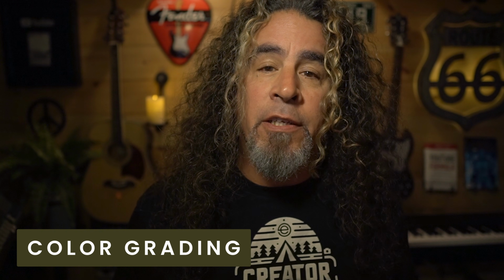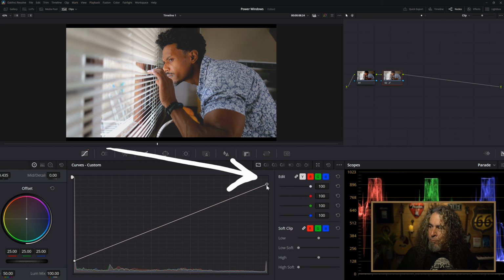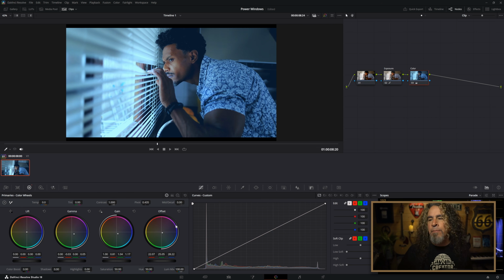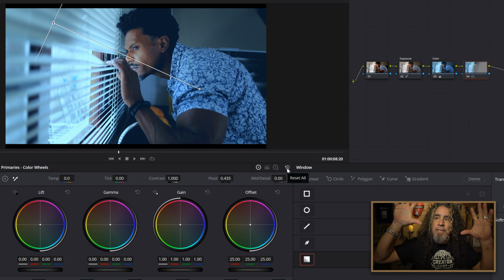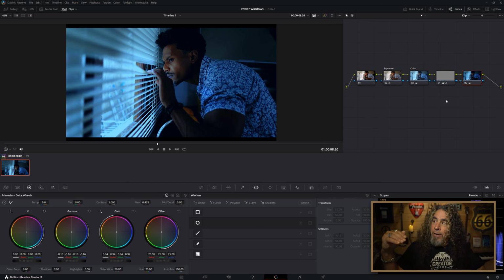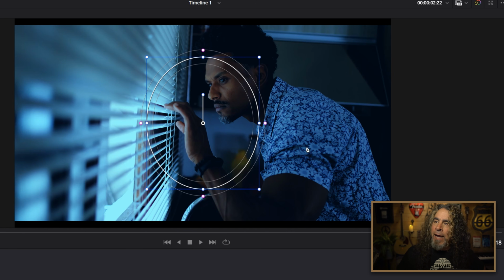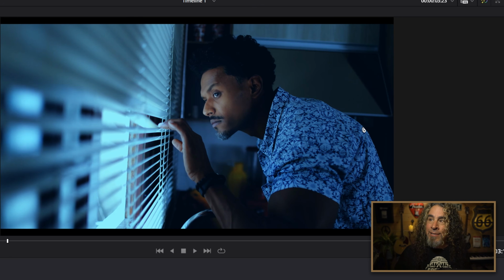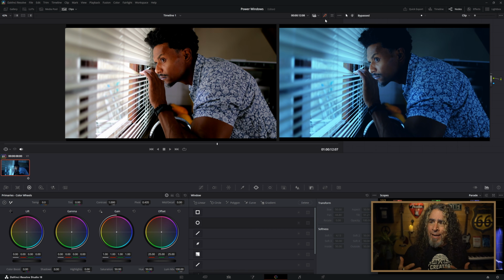Create Spectacular Color Grading with Power Windows! - DaVinci Resolve